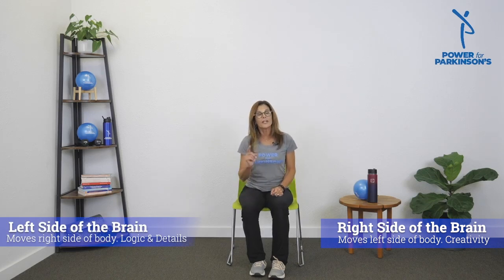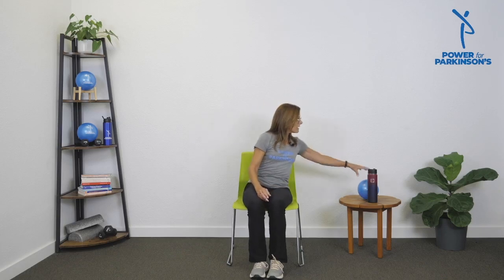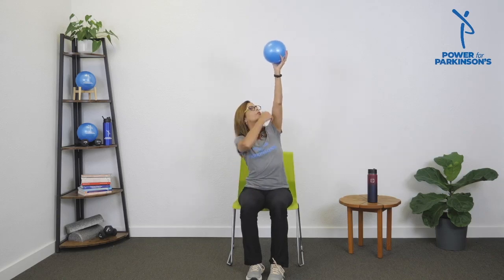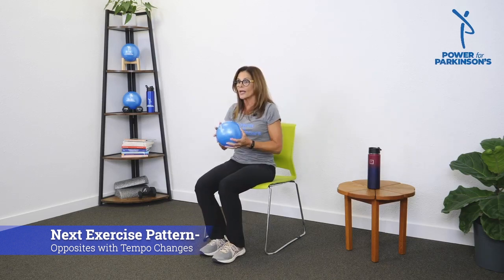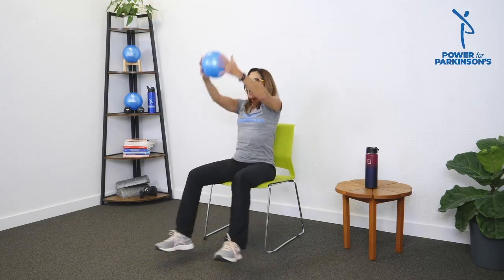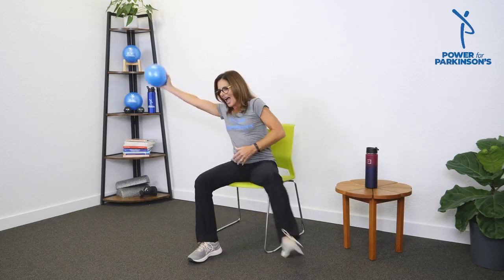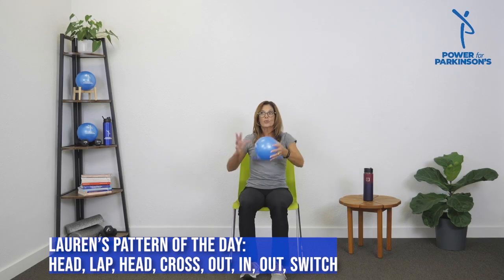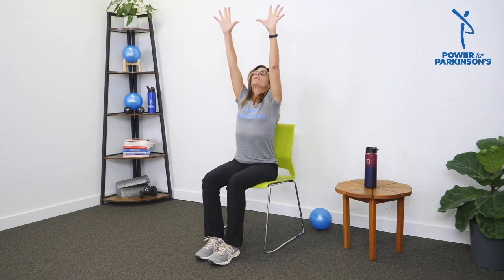Parkinson's Fitness Workout: Keep your Memory Strong & Daily Movement Regular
Exercise your vocals, body, and brain in this one-of-a-kind Parkinson's exercise class. Power for Parkinson's lead instructor, Lauren Lewis, leads her FUN Move & Shout®  Parkinson's exercise class. This dynamic, high-energy class integrates cognitive challenges with movements and vocal components. For this class, you will need a ball; Happy exercising!